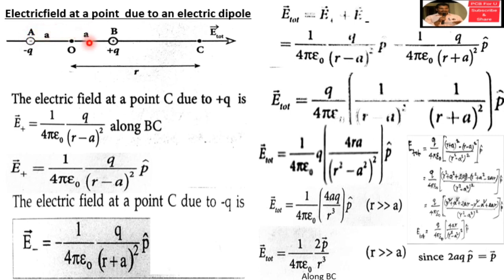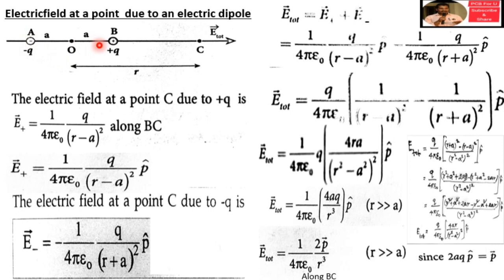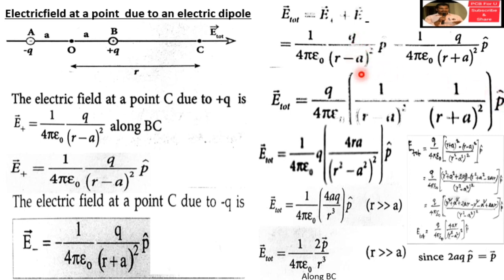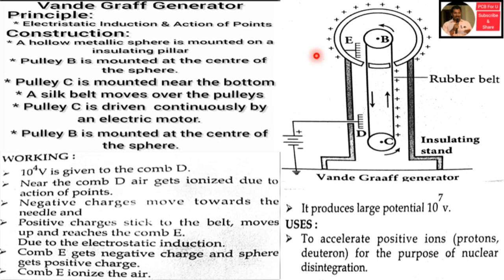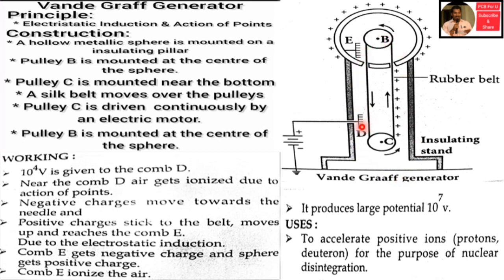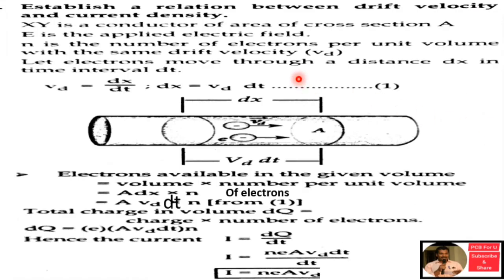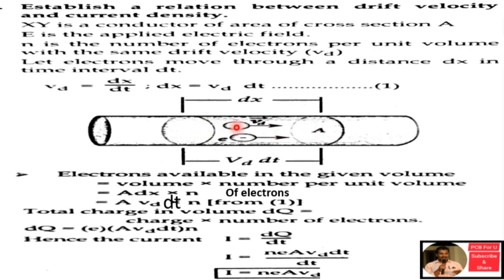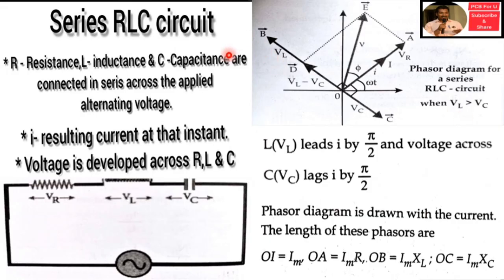Very Very Important 5 mark questions & Answers/with PDF link/Public Key based notes